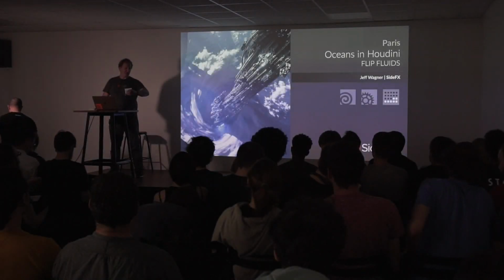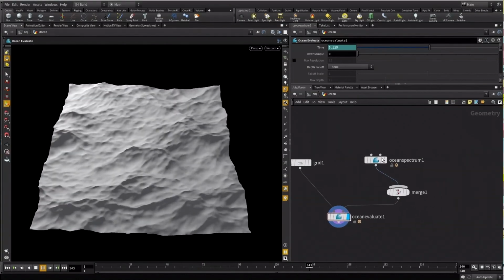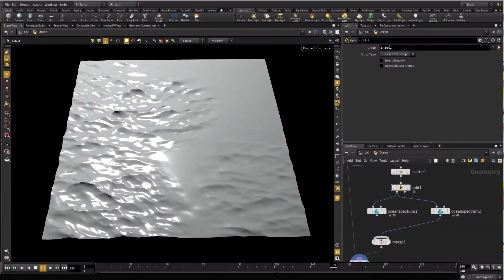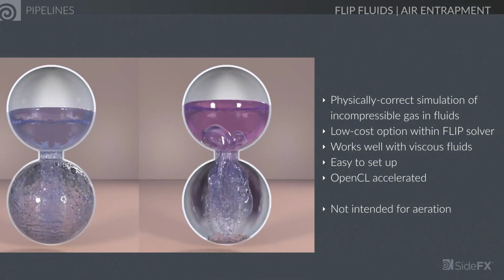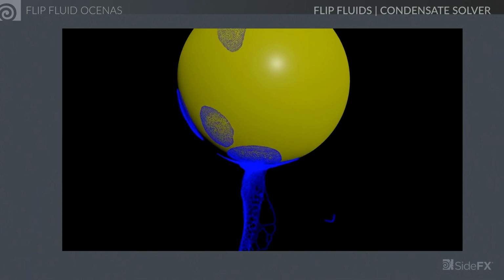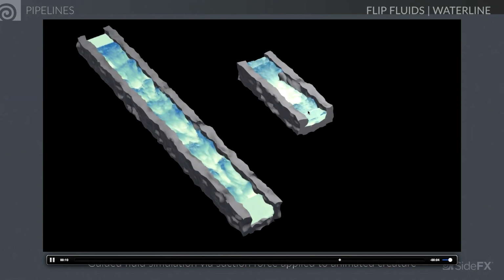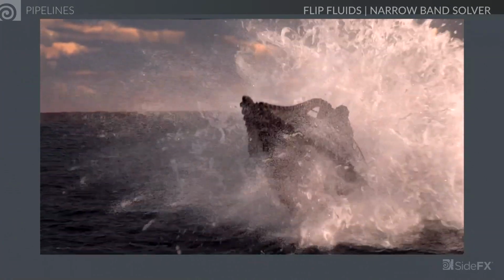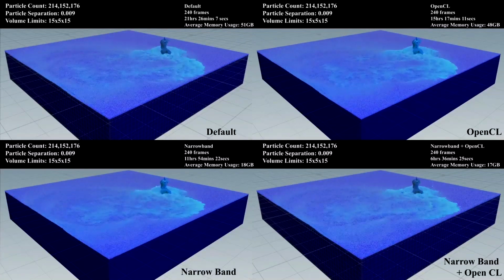Houdini Oceans | Jeff "Old School" Wagner | Houdini HIVE Paris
Jeff takes you through the basics of oceans in Houdini - including small and large ocean tools, guided ocean simulations, white water, and more.

Jeff "Old School" Wagner has been a part of the SideFX Software support team from the early days of PRISMS leading up to today's Houdini. Over the years he has accumulated a vast wealth of knowledge and insight and is regarded by many as a true Houdini Guru. If you've encountered him online or watched one of the tutorials then now is the opportunity to meet him in person.